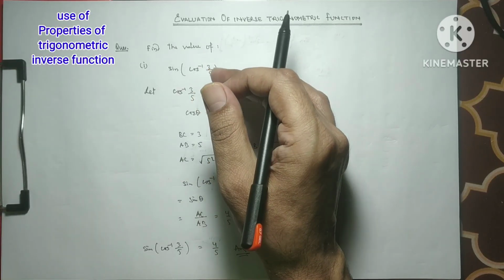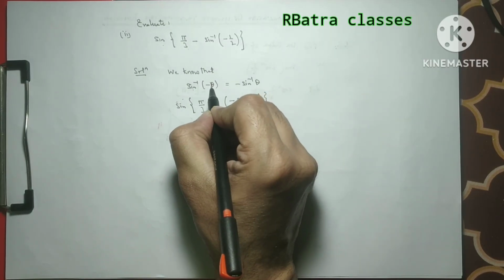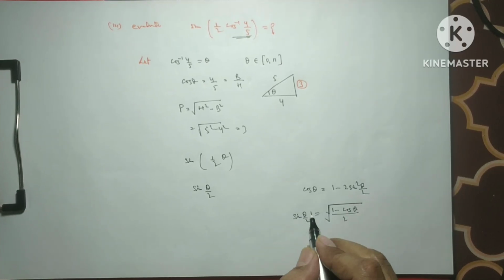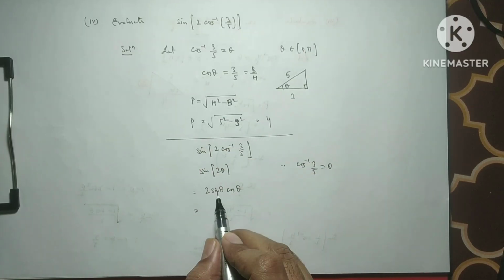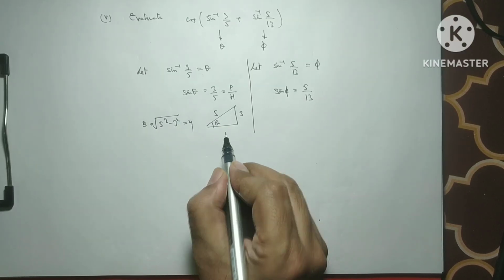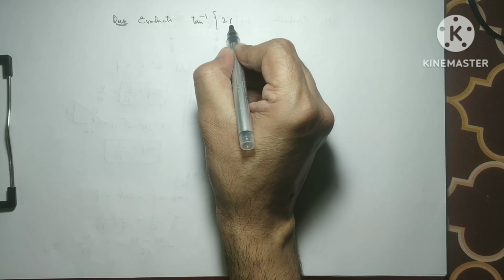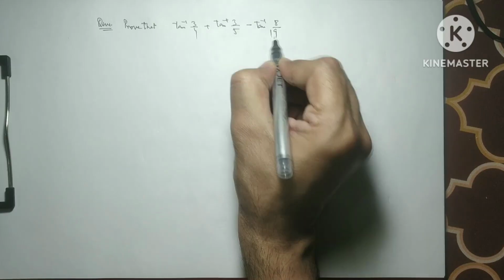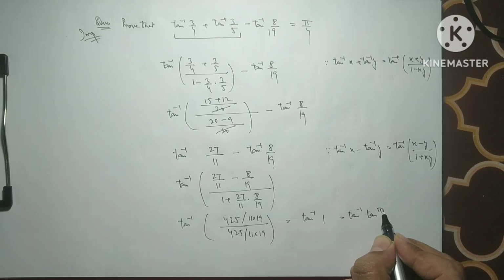Evaluation of trigonometric inverse functions |Theorems of trigonometric inverse functions | ncert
convert one inverse trigonometric function to other by making a right angle triangle .

and using standard trigonometric values we will simplify the question of evaluation of trigonometric inverse functions.